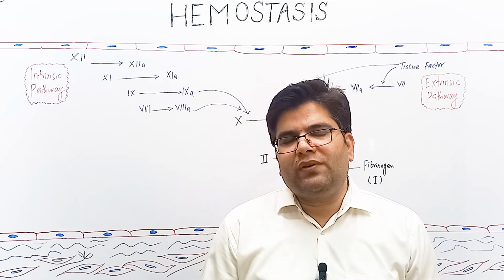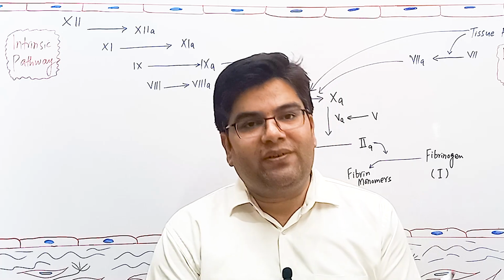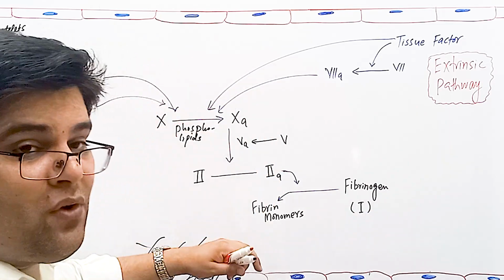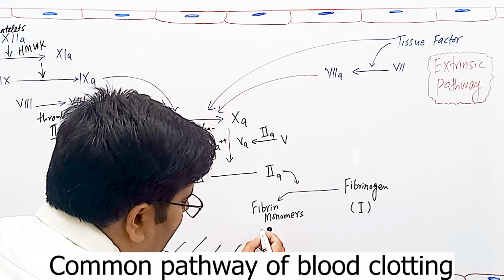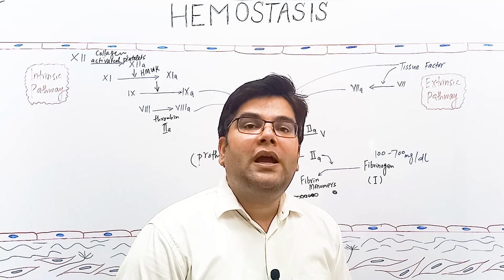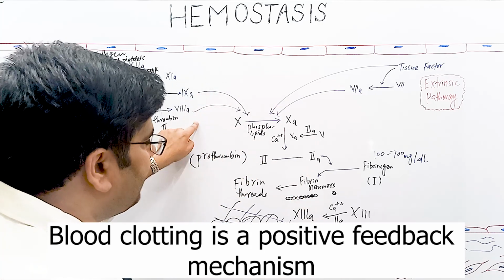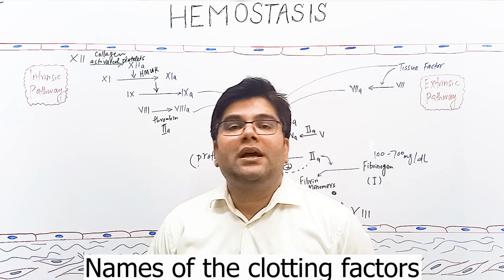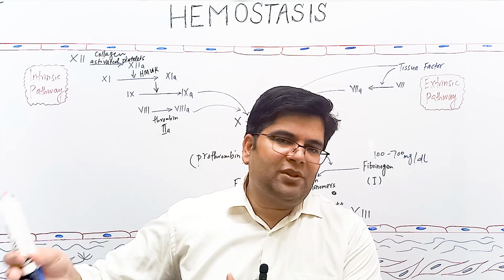Stages of Hemostasis Part-2 | Secondary Hemostasis | Blood Clotting Mechanism | Control of Bleeding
In this video, the following points about blood coagulation have been discussed:
Intrinsic pathway of blood clotting,
Extrinsic pathway of blood clotting,
Common pathway of blood clotting,
Vitamin K dependent clotting factors (II, VII, IX, X),
Clot retraction,
Blood clotting is a positive feedback mechanism,
Cascade reactions of blood clotting,
Composition of blood clot,
Names of the clotting factors,
Role of calcium in blood clotting,
Differences b/w intrinsic & extrinsic pathways.

Time stamps:
Music (0:00)
Introduction to blood clotting (0:13)
Intrinsic pathway of blood clotting (2:42)
Extrinsic pathway of blood clotting (3:31)
Common pathway of blood clotting (4:40)
Vitamin K dependent clotting factors (II, VII, IX, X) (7:52)
Clot retraction (9:08)
Blood clotting is a positive feedback mechanism (10:50)
Cascade reactions of blood clotting (11:28)
Composition of blood clot (12:08)
Names of the clotting factors (12:30)
Role of calcium in blood clotting (13:23)
Differences b/w intrinsic & extrinsic pathways (14:03)